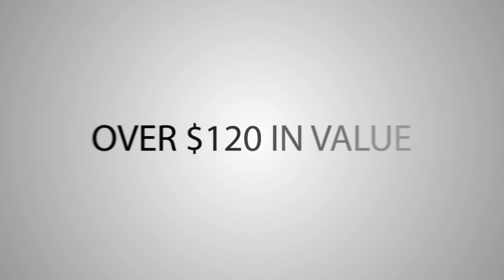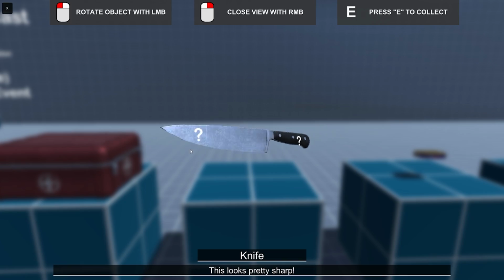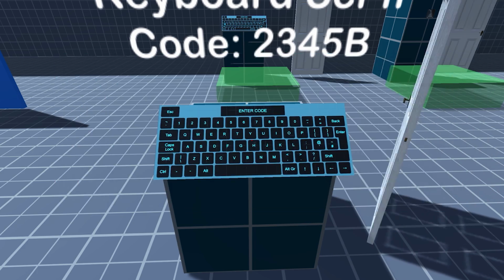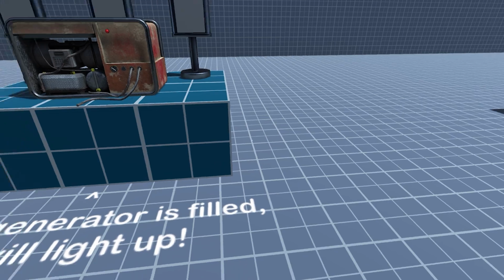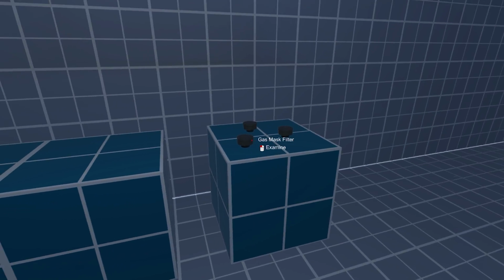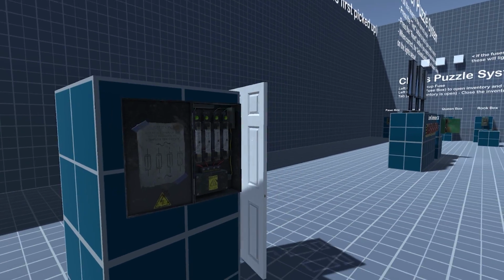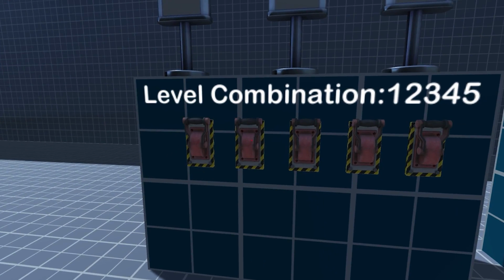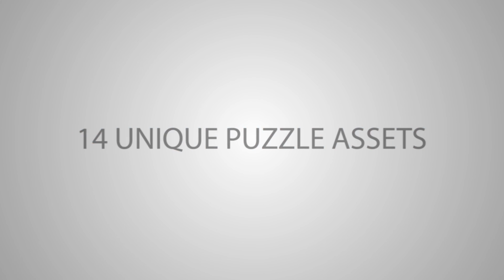MY NEW UPDATE! Adventure Puzzle Kit V1.6 (Unity Asset Store 2023)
Adventure Puzzle Kit V1.6 is a complete template for implementing all 14 unique puzzle assets within one single system. You can choose to use any number of puzzles, meaning you can use 1 or all 14 at any time. The APK includes: Examine, Gas Mask, Keypad, Themed Key, Generator, Flashlight, Phone, Padlock, Letter & Note, Chess, Safe, Fuse, Lever, Valve systems. All include custom high-quality PBR models, sounds effects and UI.